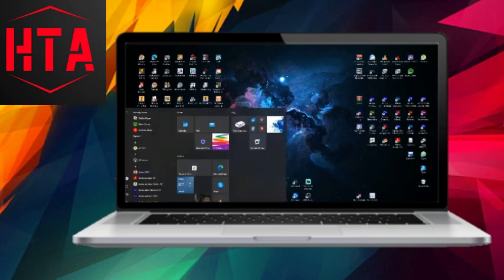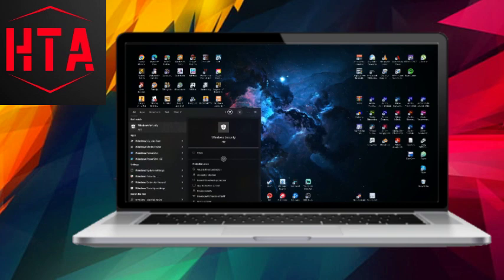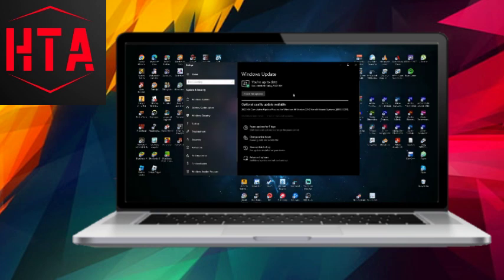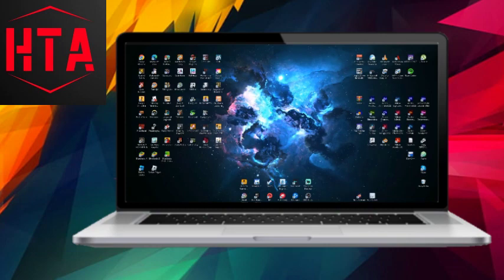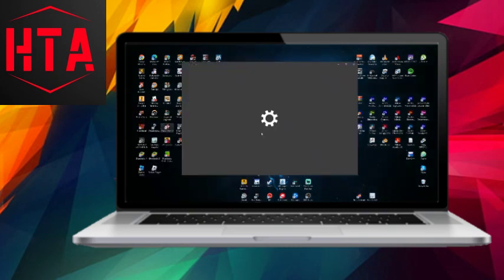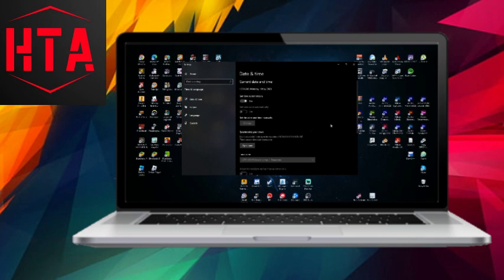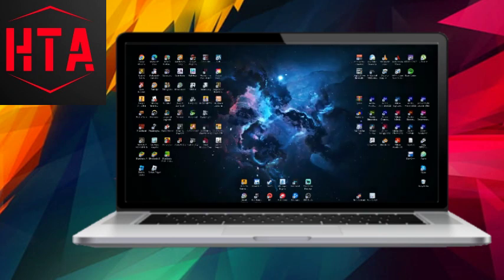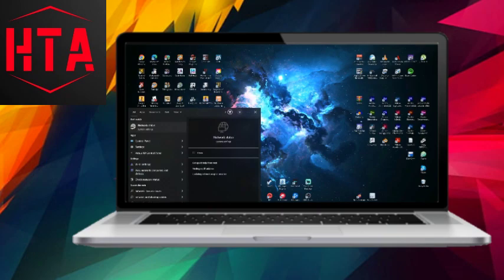How To Fix A Ubisoft Service Is Currently Unavailable